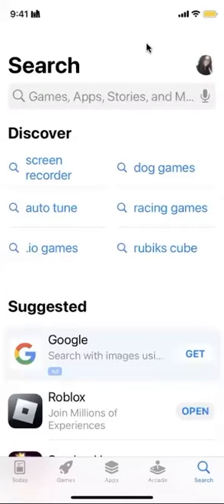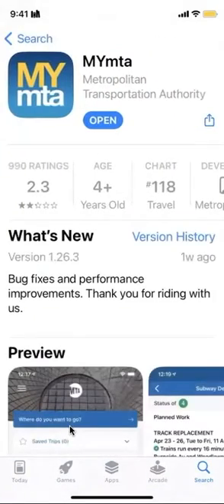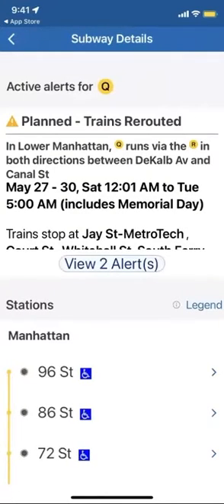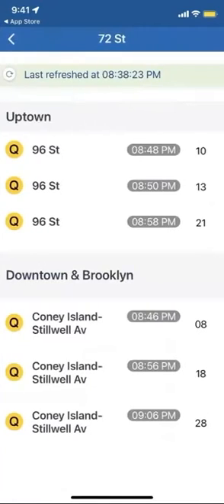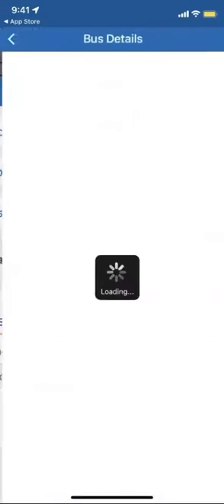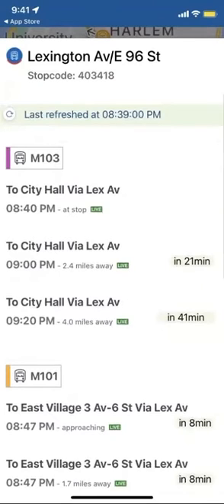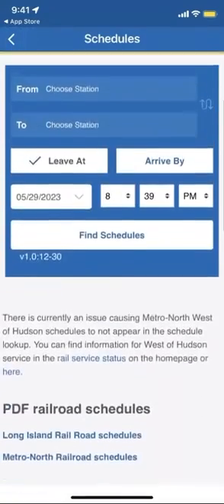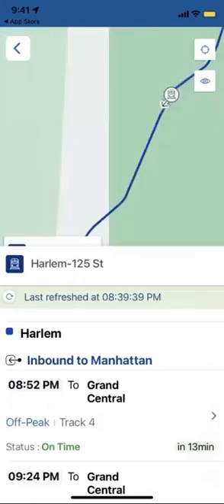Tech Tip Tuesday | How to Use the MTA App | May 30, 2023